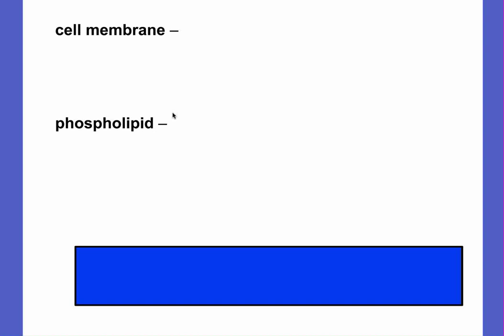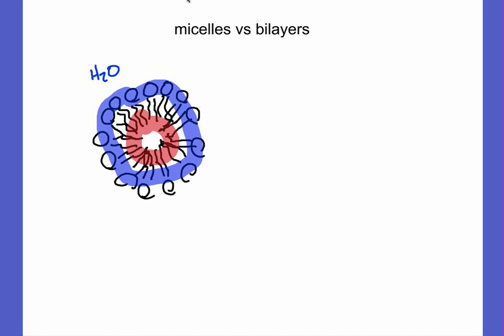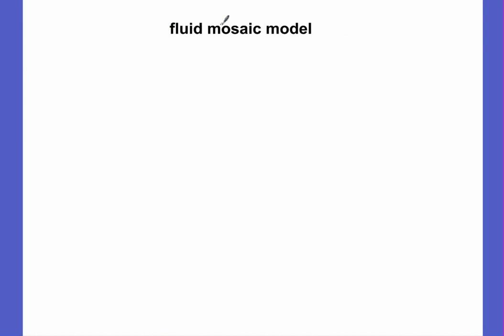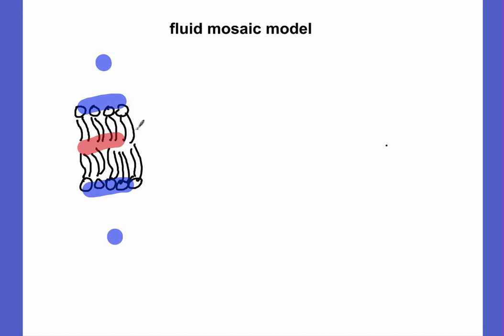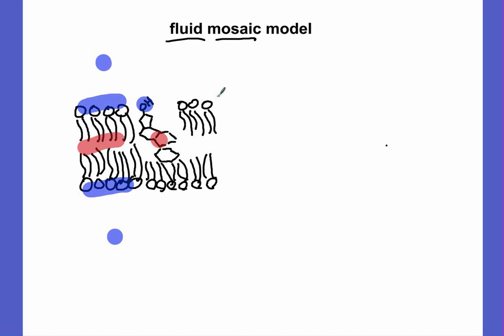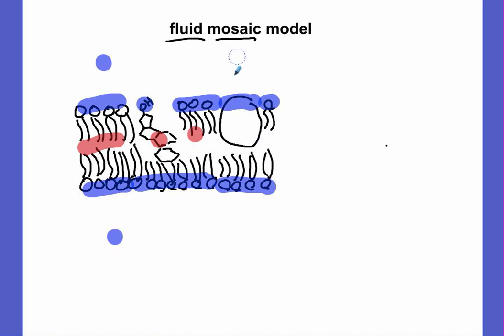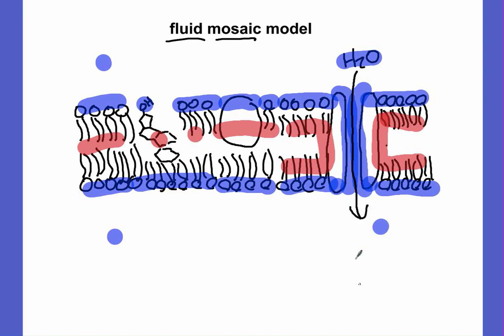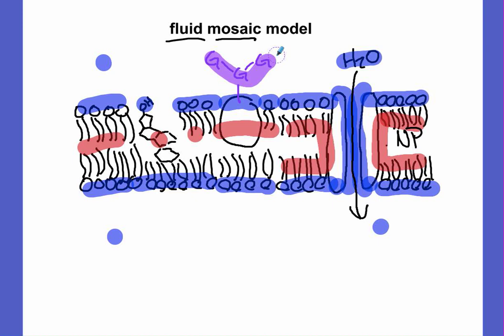bio notes 3 3 part 1